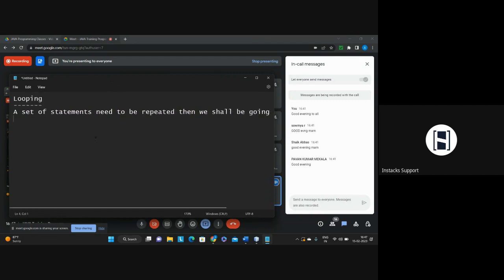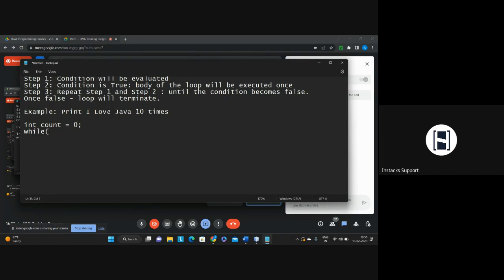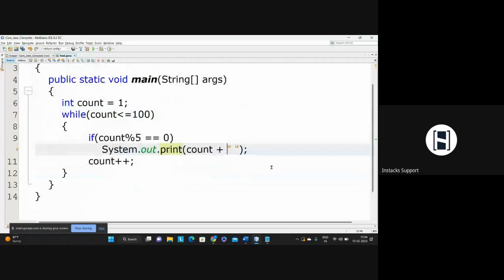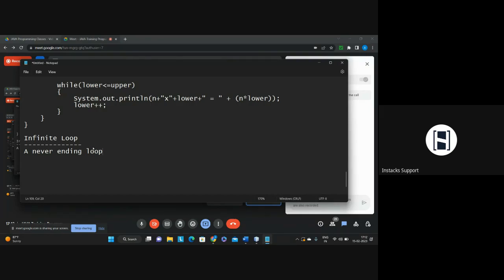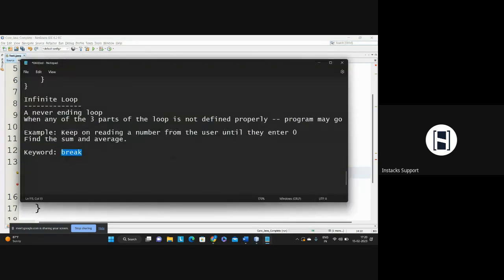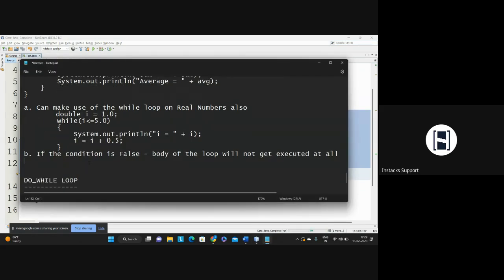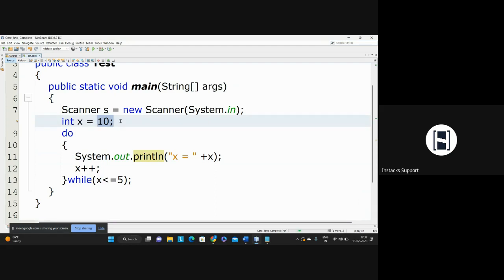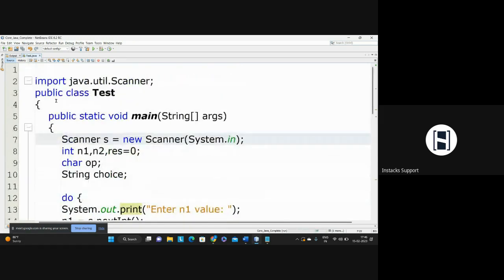Java Session 15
What is covered in this -

Control Statements -
Looping Statements
      while loop
      do-while loop
      for loop